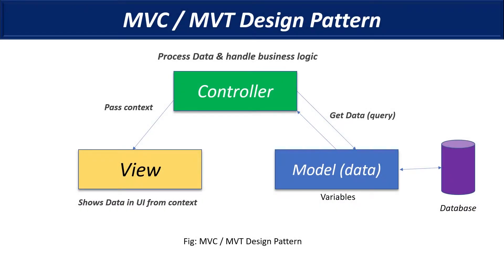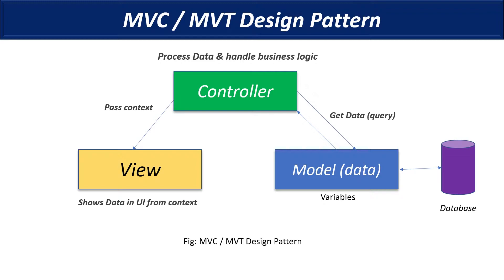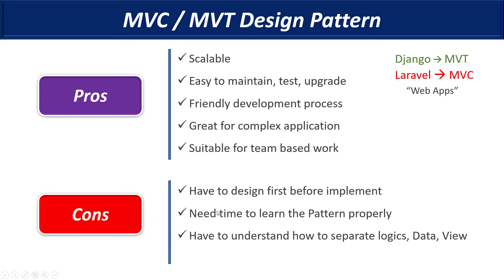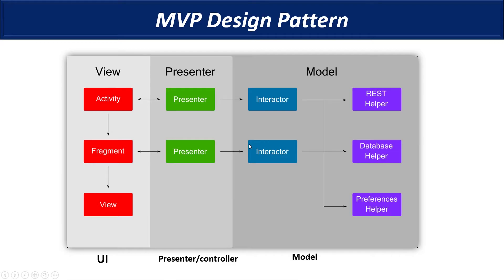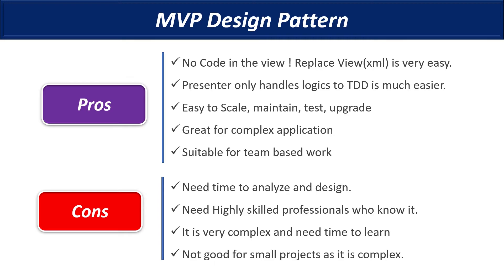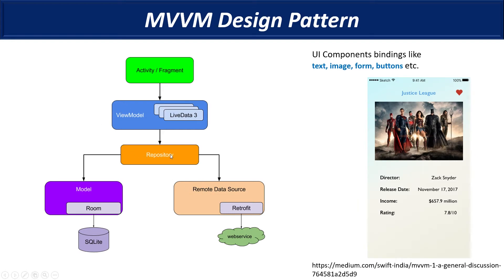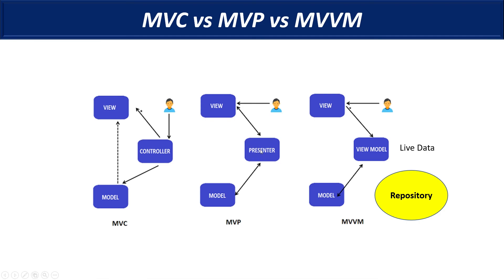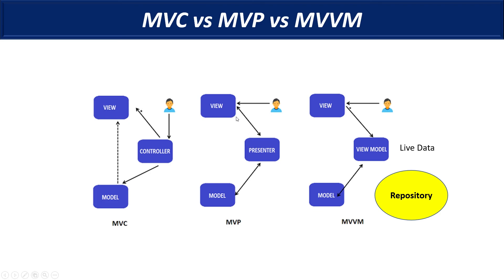MVC/MVT, MVP, MVVM Design pattern Explained | Software Architecture Pattern Part-2